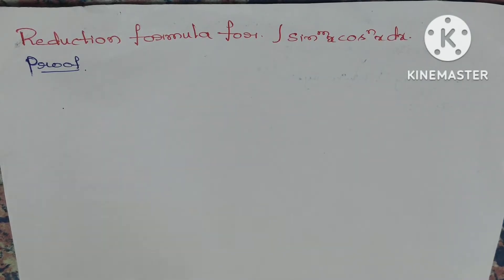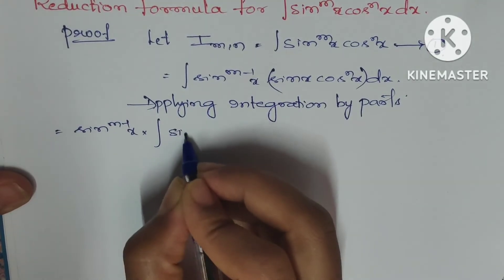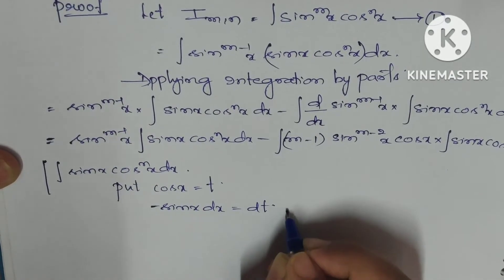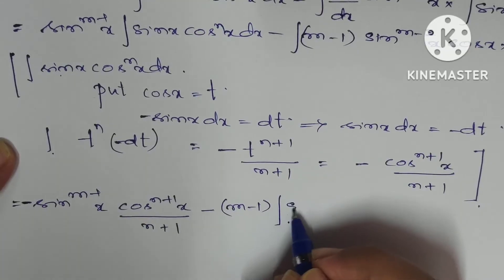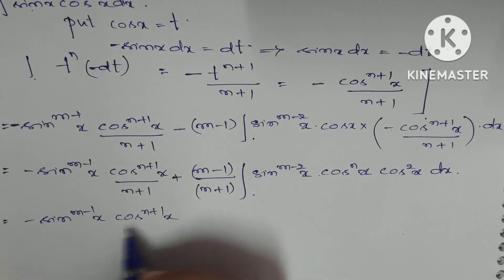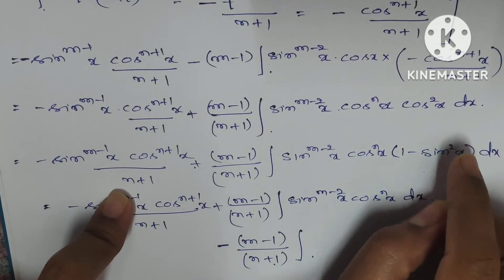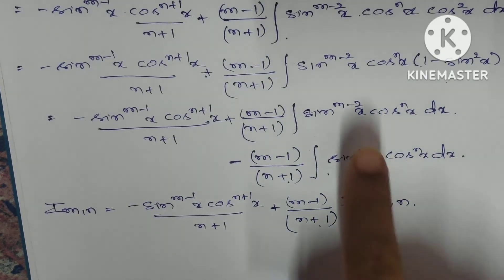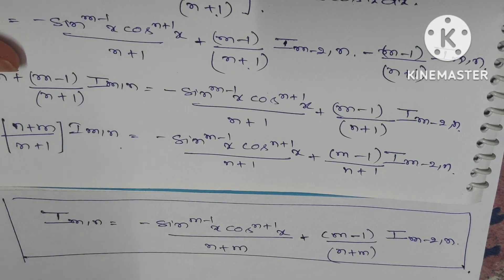Reduction formula for ∫ sin^mx cos^nx | Integral Calculus | BS.c 1st Semester.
Reduction formula for  ∫ sin^mx cos^nx